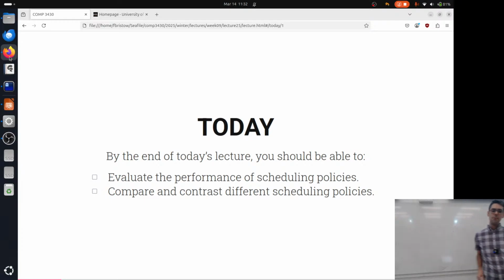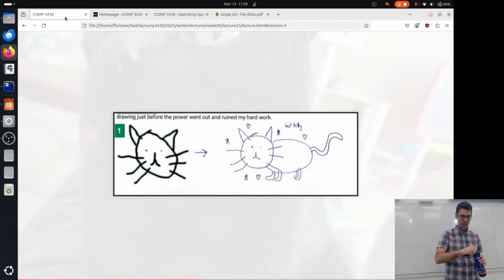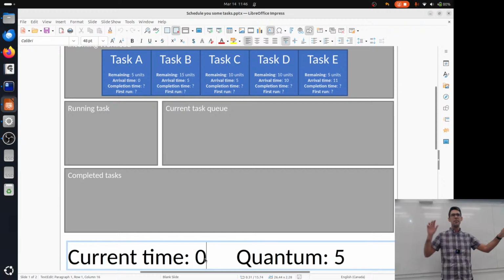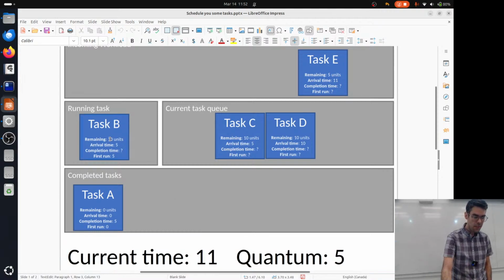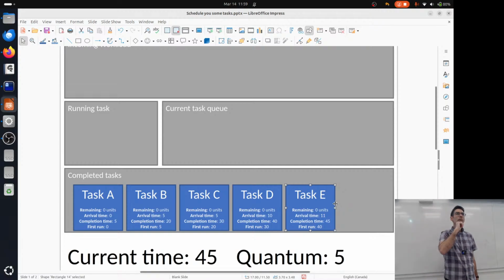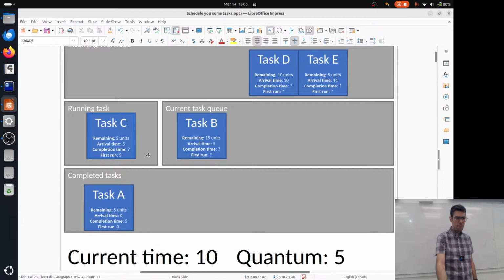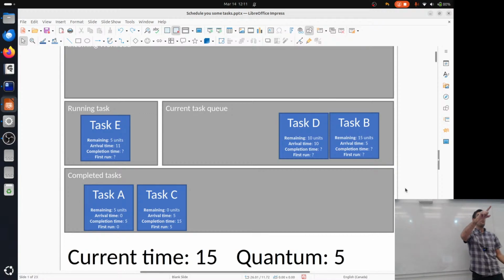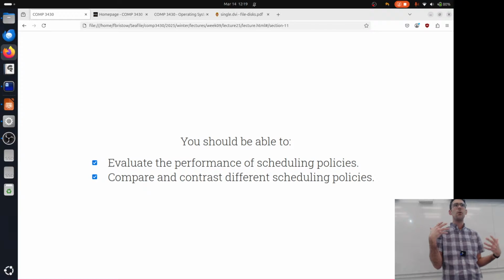COMP 3430 Winter 2025 Lecture 25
Today we will actually (for real, I promise!) talk more about scheduling. The goal for today's lecture is to mechanically apply some scheduling policies so that we can begin to compare their performance on a specific workload relative to each other. We will run through some scheduling policies with a workload, measure their performance (e.g., using turnaround time, response time, and fairness), then compare the results for each policy.